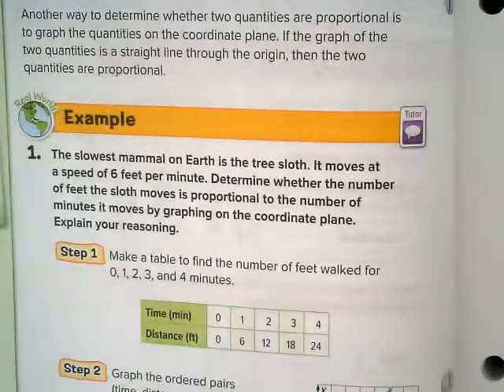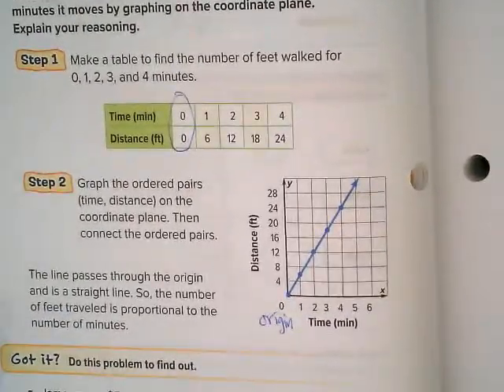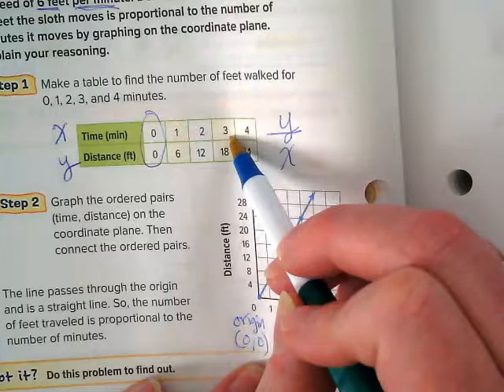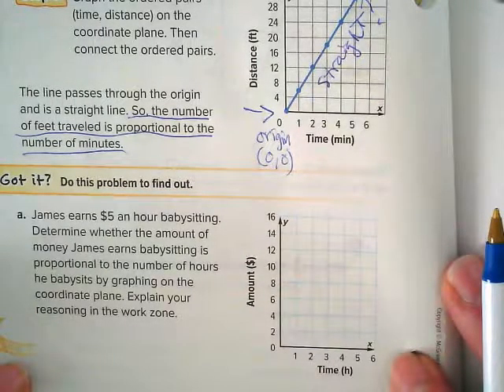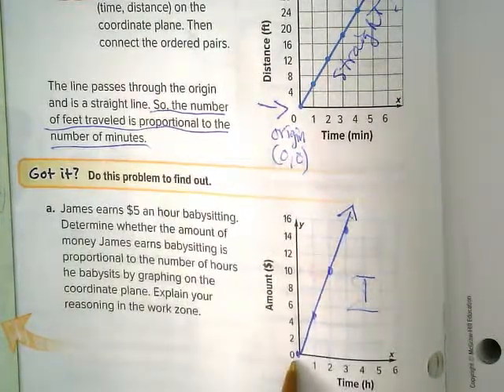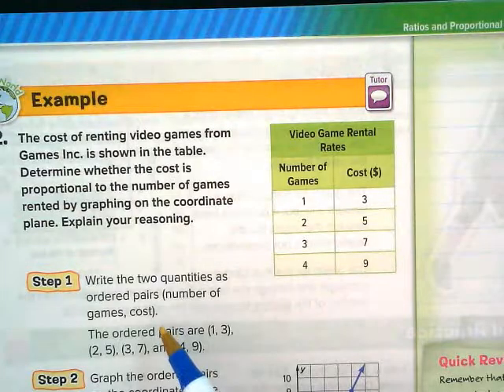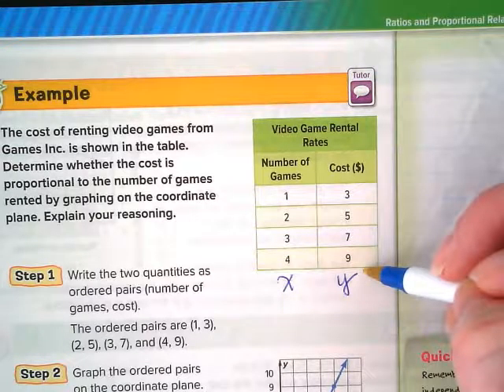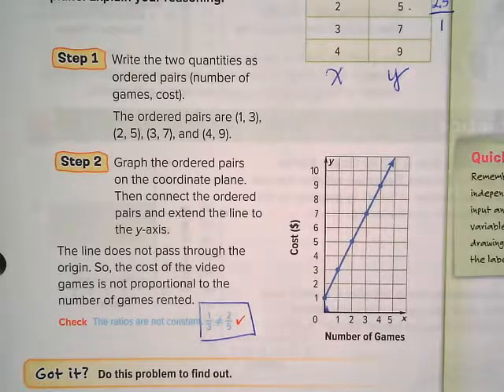March 16, 2017 Lesson 5 Pages 46-50